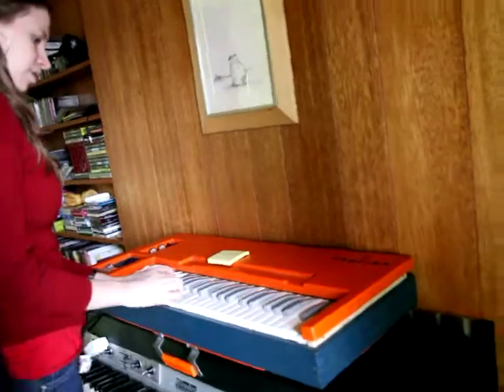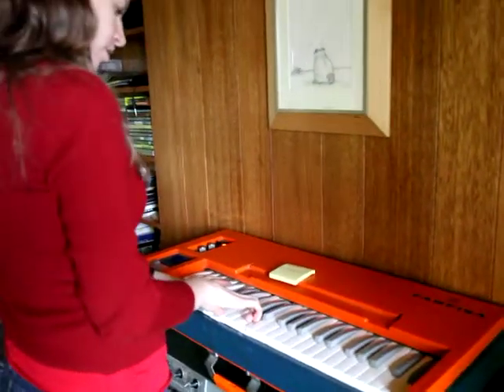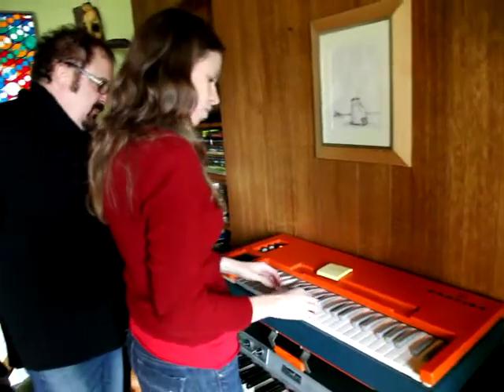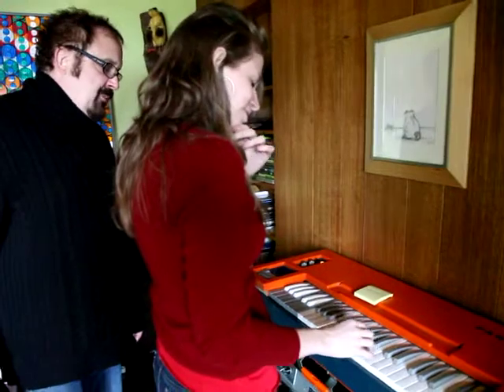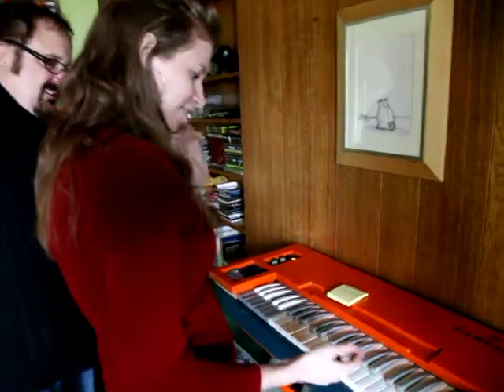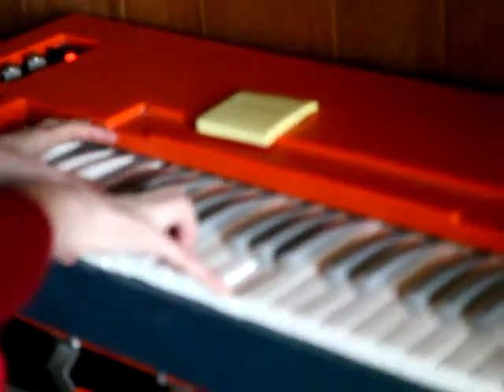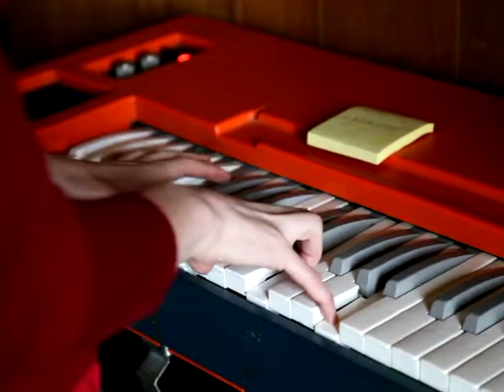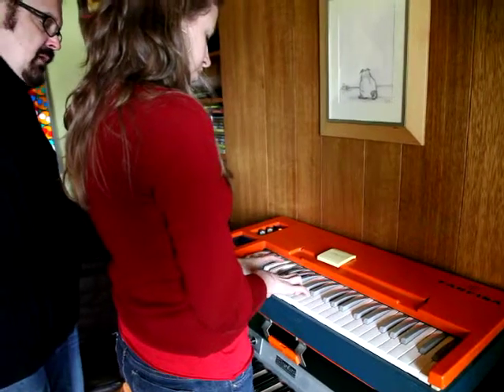The Volcano Diary In the Studio With Steve Fisk...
Steve Fisk explains the Farfisa to Alicia Dara. From sessions for The Volcano Diary's upcoming CD.